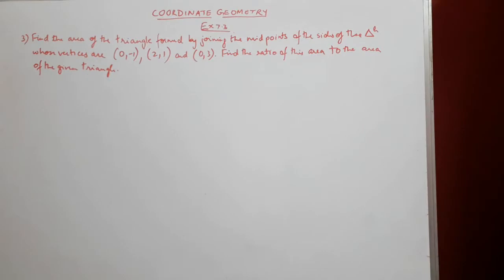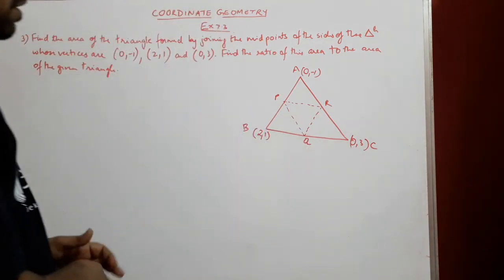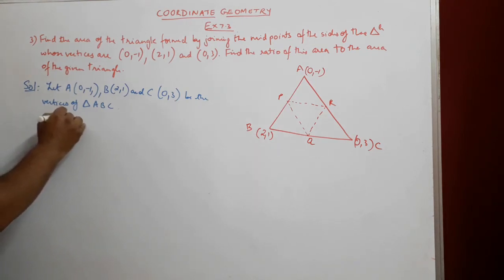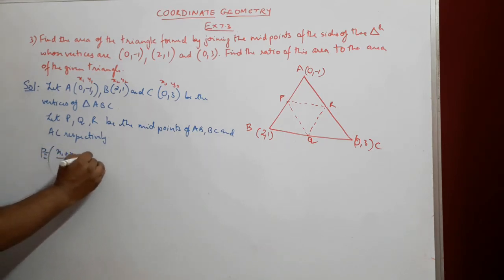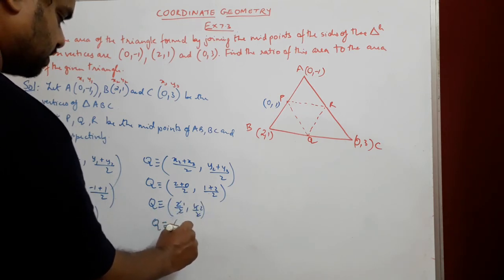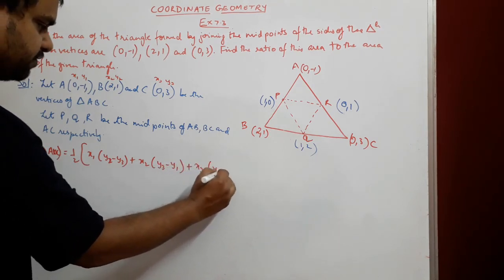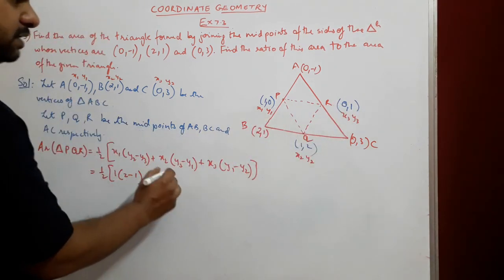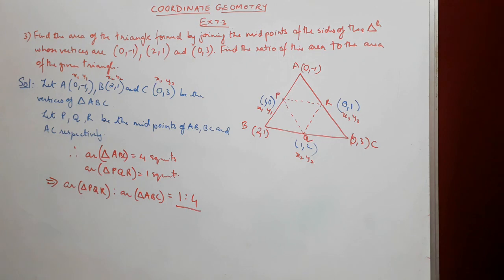Coordinate Geometry Class 10 | Part 9 | Ex. 7.3 Q3 |SmartKidz Math Chapter 7 |NCERT